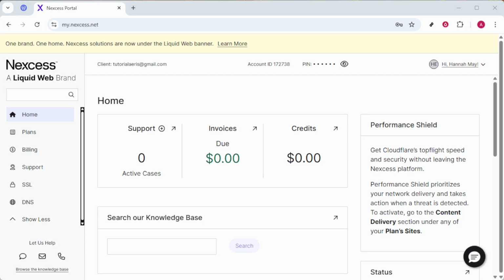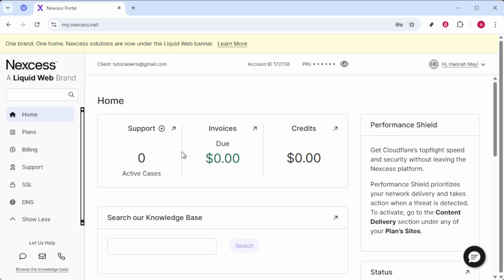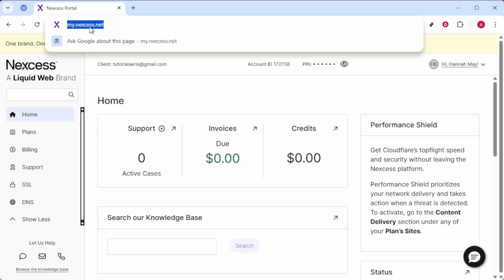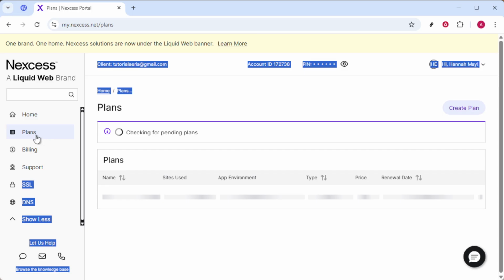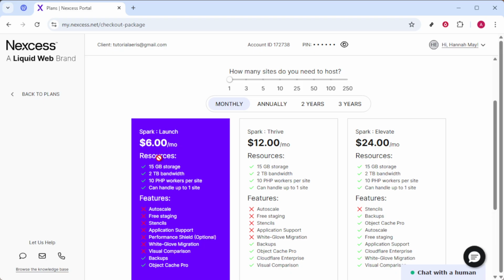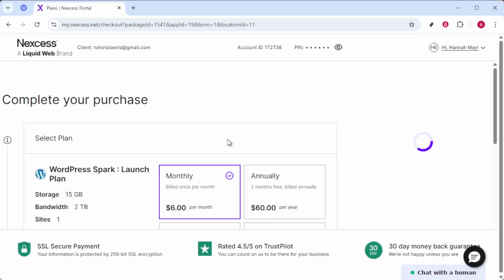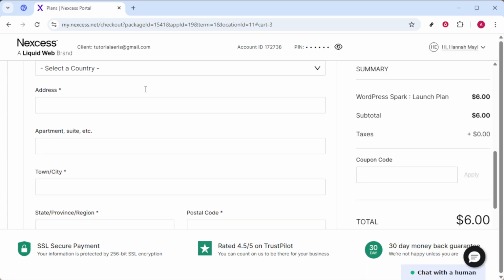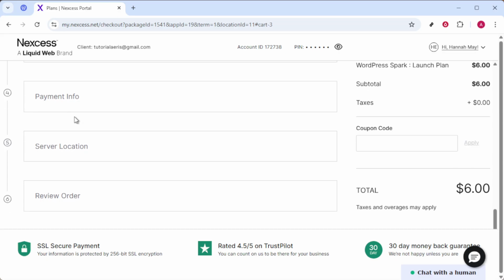How To Create an Email Account on Nexcess (Step by Step)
📧 How To Create an Email Account on Nexcess (Step by Step) | 2025 Tutorial 📧

Want a professional email linked to your Nexcess-hosted website? In this step-by-step tutorial, you’ll learn how to create and manage email accounts on Nexcess easily.

✅ What You'll Learn:
- How to access the Nexcess email management panel
- Creating new email accounts for your domain
- Setting up passwords and mailbox storage
- Configuring email clients and webmail access